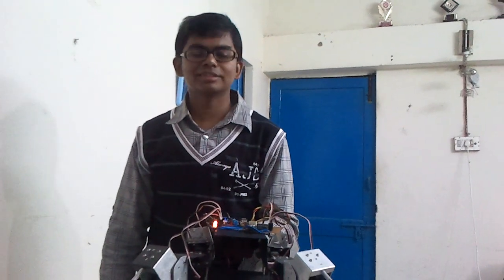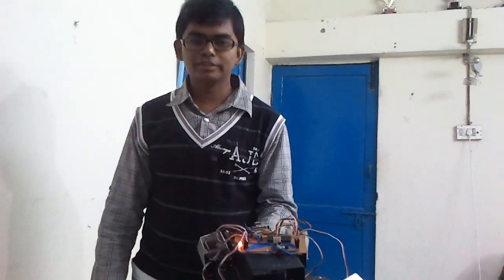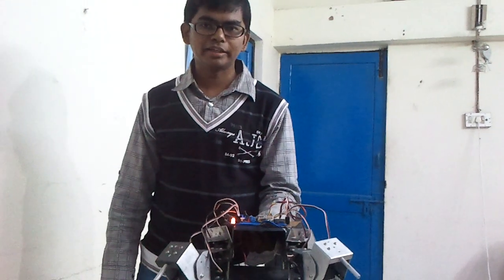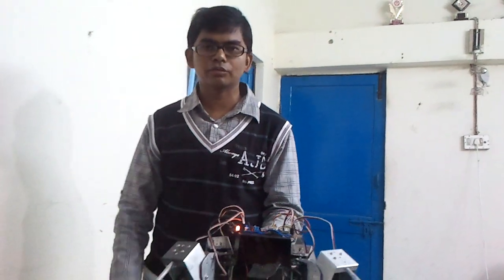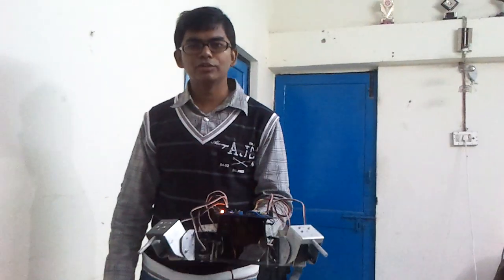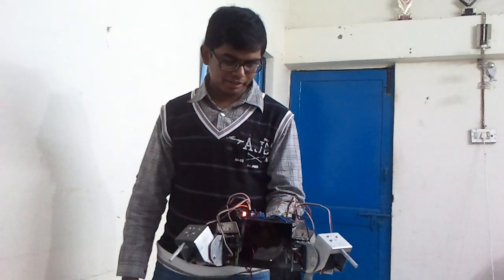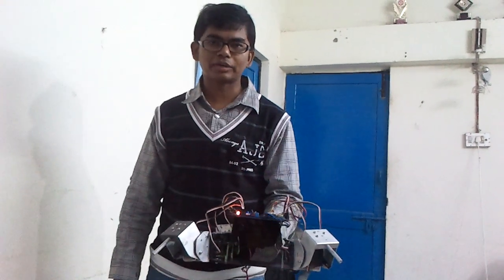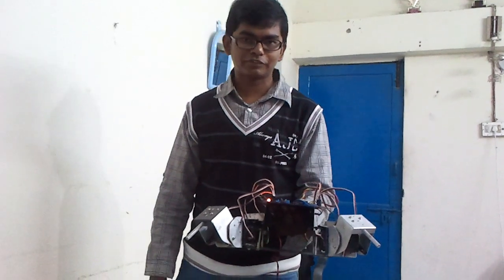Quaddy-Quadruped Robot-First Gait-Walking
First Gait of Quaddy-Quadruped Robot. Quaddy taking its first steps. Quaddy walking. Visit http:\\willieswonderworld.weebly.com